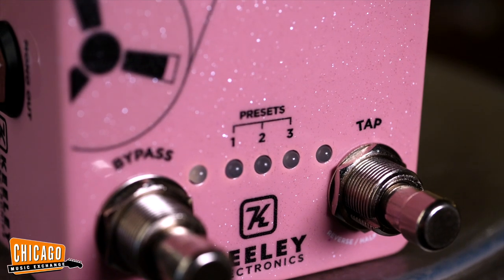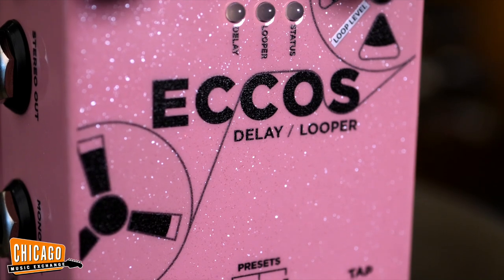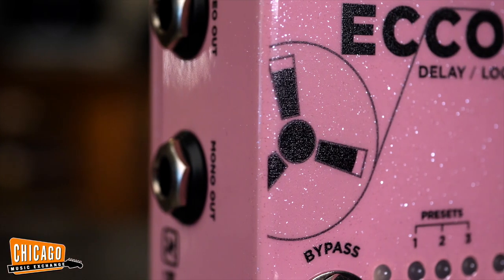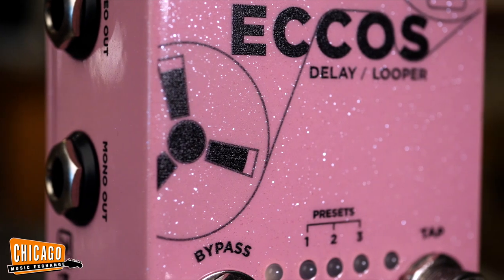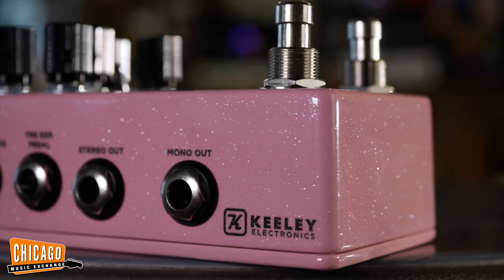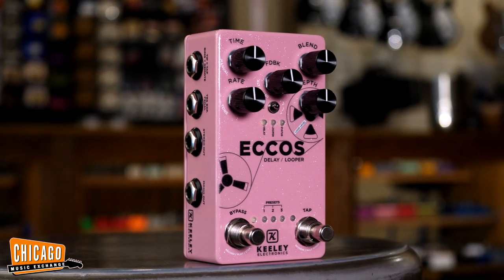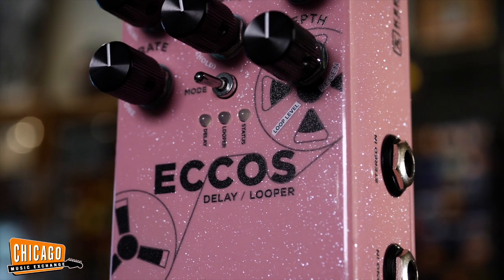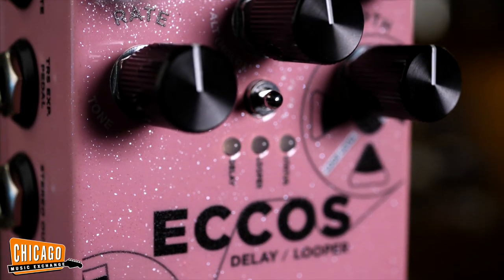Keeley Electronics ECCOS Delay & Looper (CME Exclusive Color) | CME Gear Demo | Nathaniel Murphy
It’s a beautiful day anytime we introduce a new CME Exclusive! Finished in what else but Shell Pink Sparkle, the Keeley Electronics ECCOS Modulated Delay & Looper features a tape flange modulation rather than your standard chorus modulation for reel-to-reel-inspired effects that sound just like the real thing. Nathaniel takes you through the finer points of this pretty pink blast from the past.

More Pedal Demos!

Gear Used:
Fender Custom Shop 1951 Telecaster HS Heavy Relic 2019 Dirty White Blonde

Riffs:
00:00 - 01:11: "Beautiful Day" U2
03:44 - 04:23: "Hide and Seek" Imogen Heap